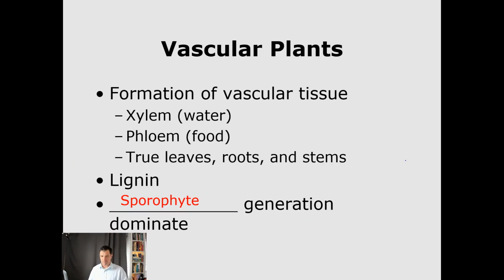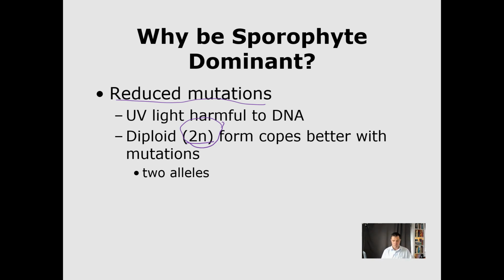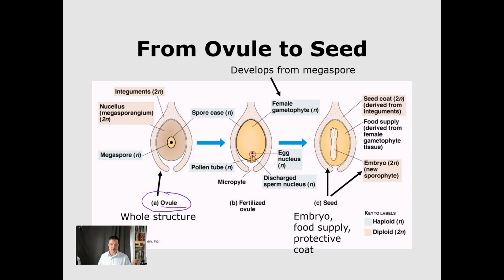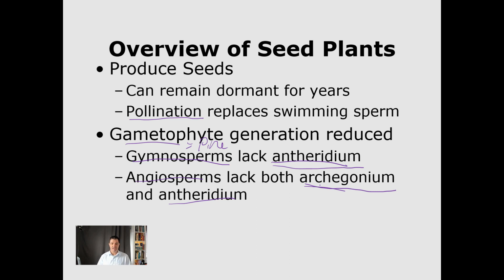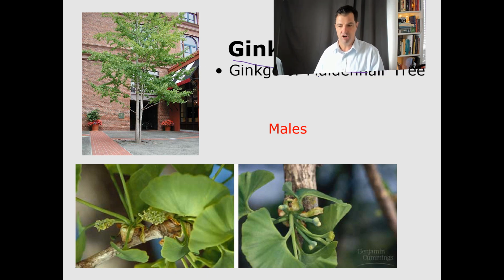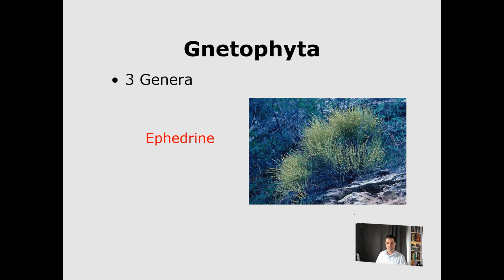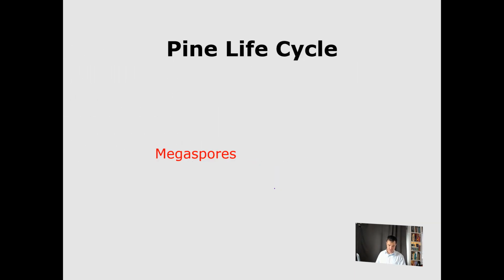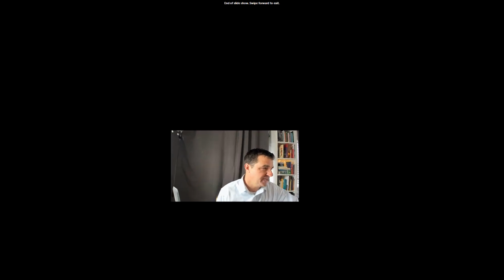Plant Lecture 1b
Lecture on Vascular Seedless plants (Plants 1b)